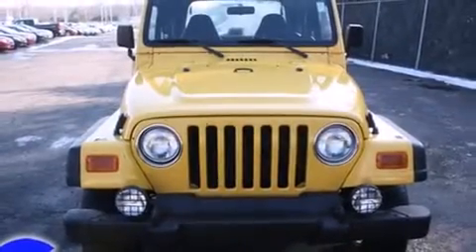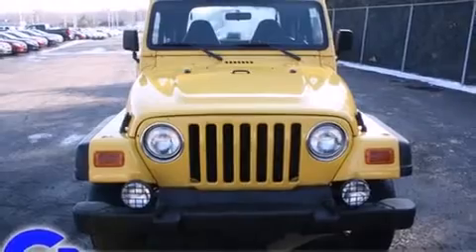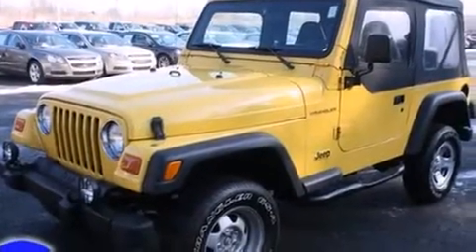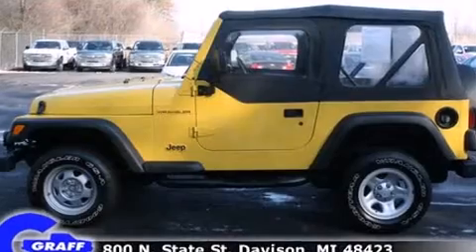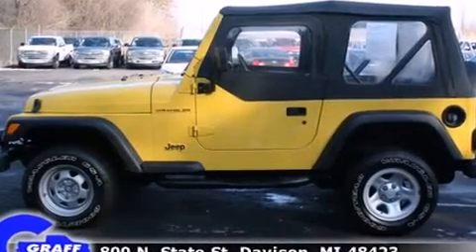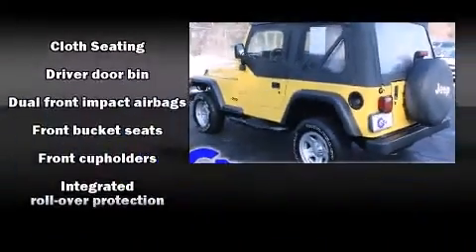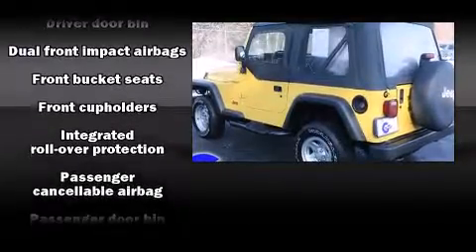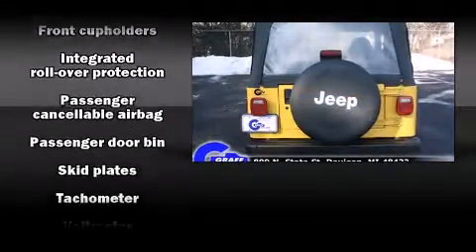2000 Jeep Wrangler near Lansing, Michigan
This vehicle is a 2000 Wrangler SE with about 140K miles and is being powered by a I-4 cyl engine. This 2000 Wrangler is located near Lansing, Michigan.   Some of the key features include: front bucket seats, 4wd and cd player.  The solar yellow clearcoat/black soft exterior combined with the agate interior looks great together.  This SUV is being sold as-is without a warranty.  Some more key features on this Wrangler include: air conditioning.  An AutoCheck Report is available upon request.
    Hank Graff Chevrolet Davison
    Address:
    800 N. State St.